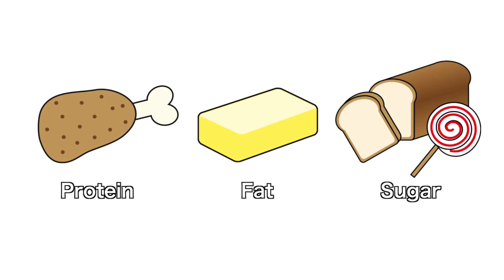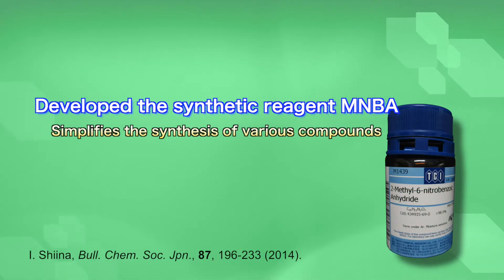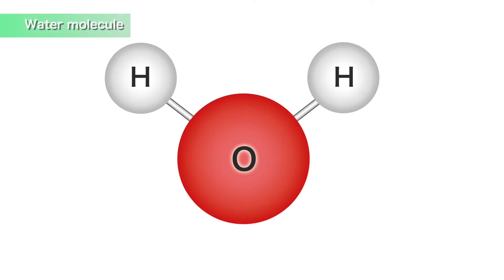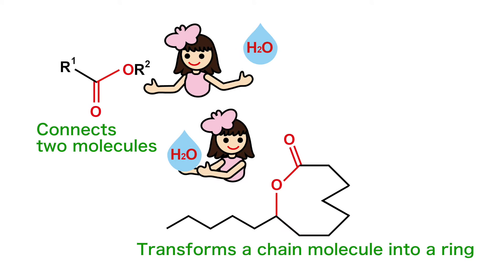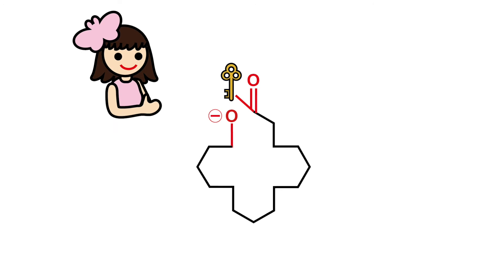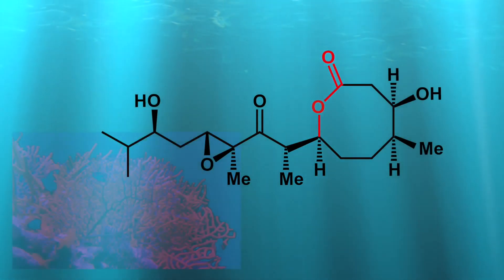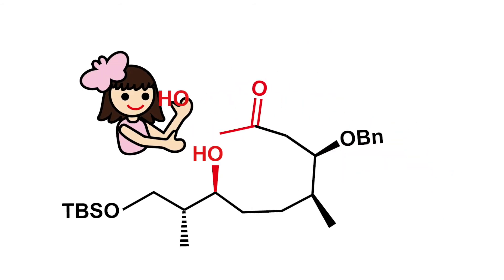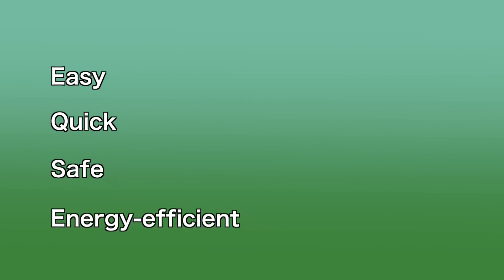"Dehydration through Organic Synthesis!" - Mechanism of Rapid Dehydration Condensation Using MNBA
Efficient Synthesis of Various Compounds Using MNBA
The Shiina Research Group, Tokyo University of Science (TUS)
I. Shiina, Bulletin of the Chemical Society of Japan, 87, 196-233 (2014).